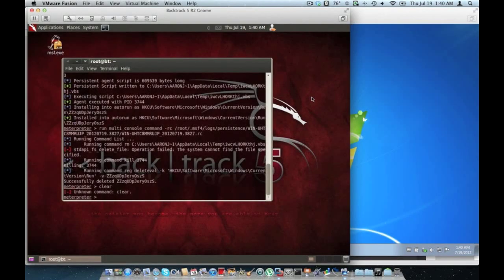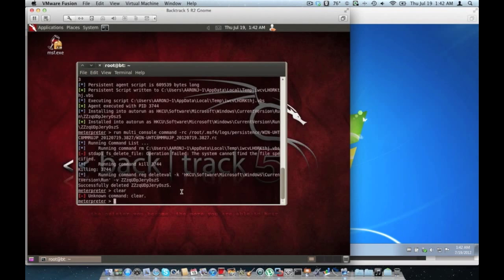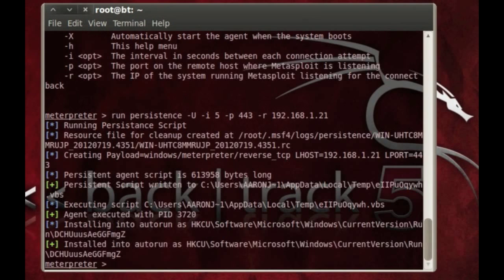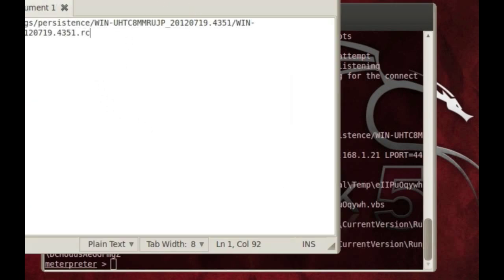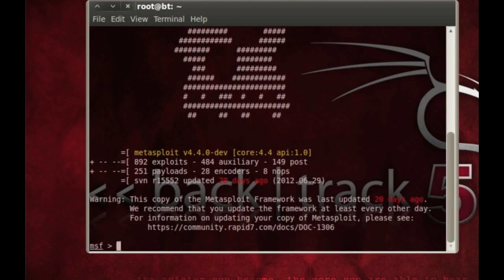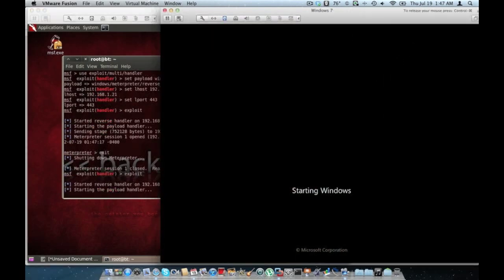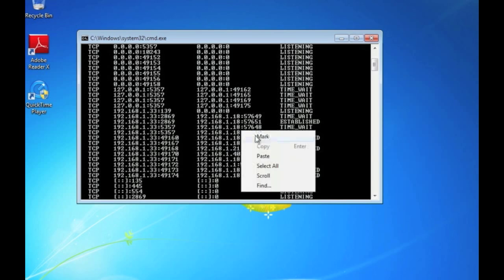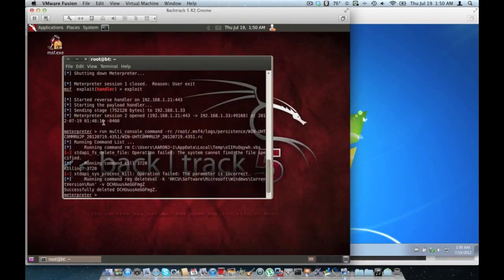Backtrack 5 R2 - Setup a Backdoor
Learn how to make a persistence backdoor for Backtrack Linux. This is great for staying connected with meter peter. Hope you enjoy the video!